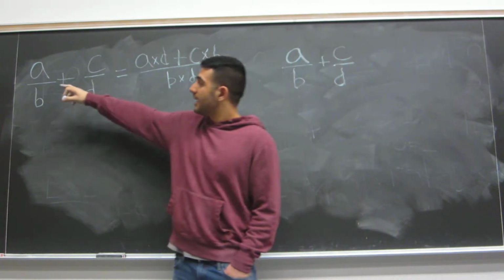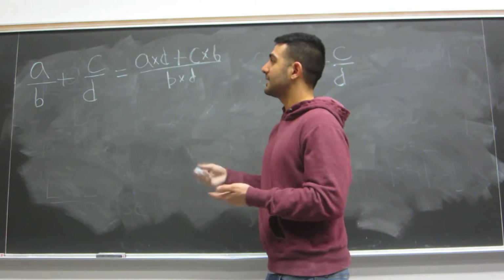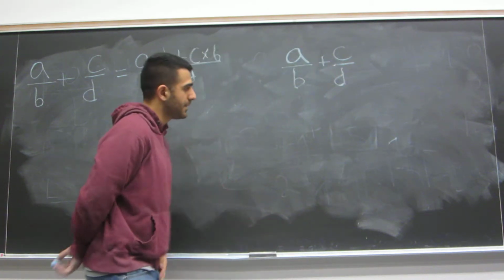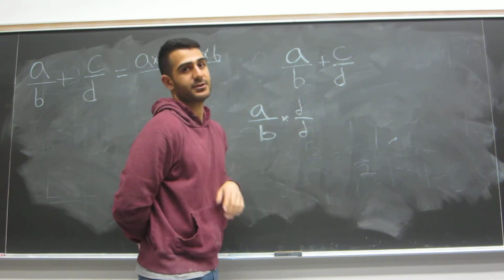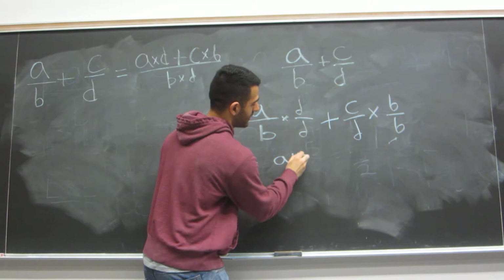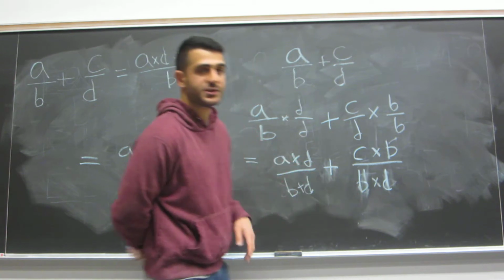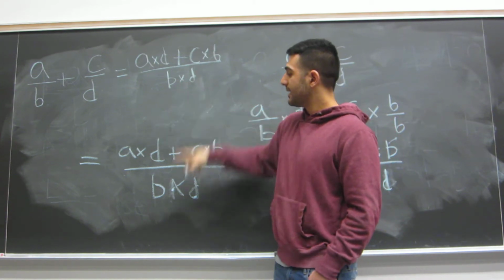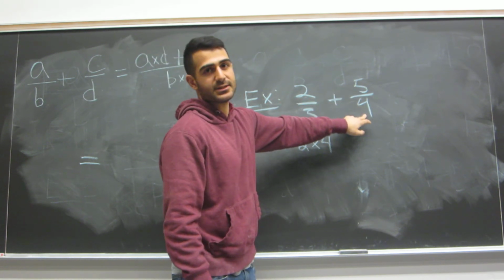Adding Rational Numbers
First i give you the raw definition of adding two rationals. After that we  derive the result from scratch. Then i gave an example to make sure you get it.